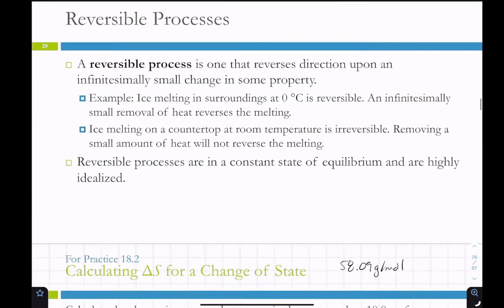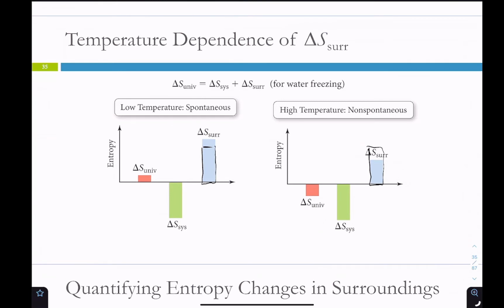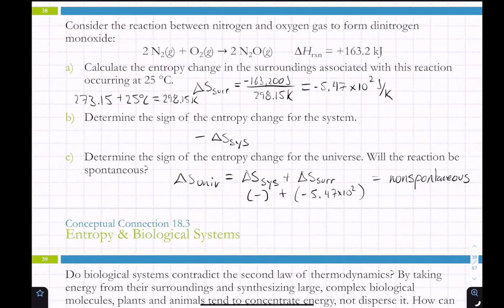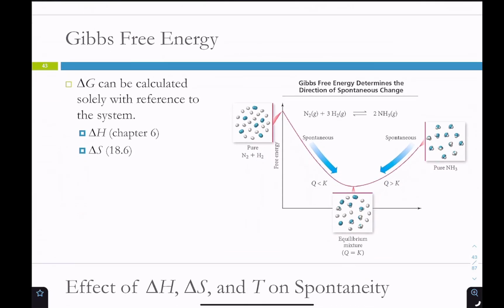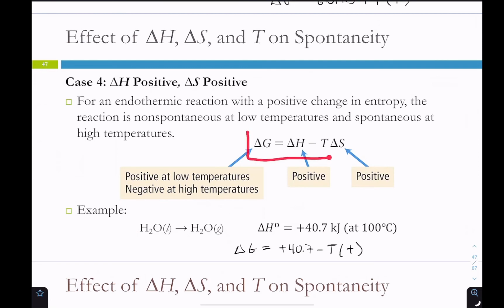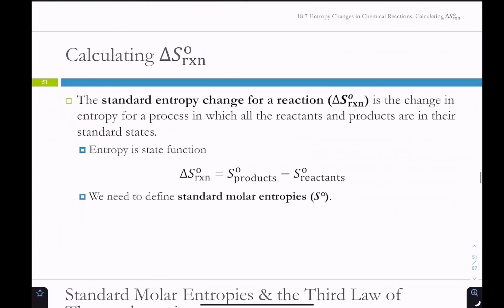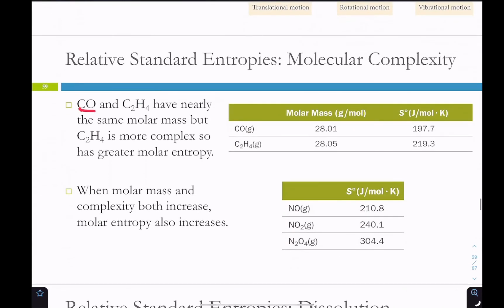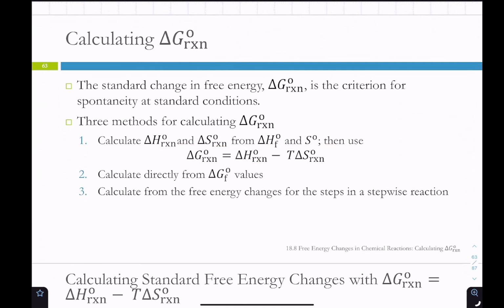22FA Chem 2 || Ch 18 Pt 2